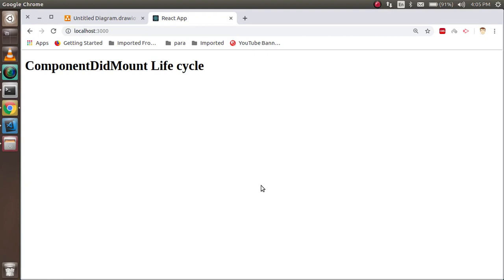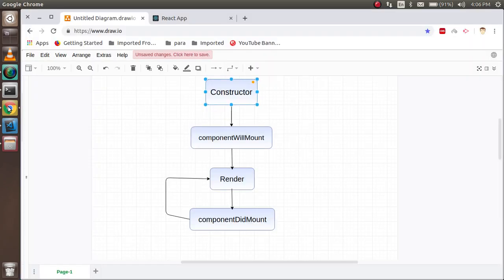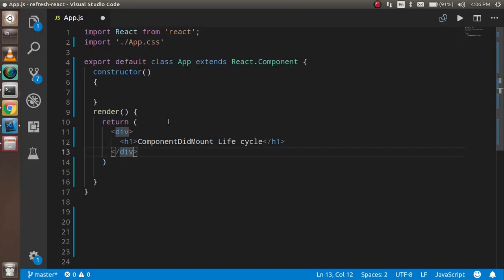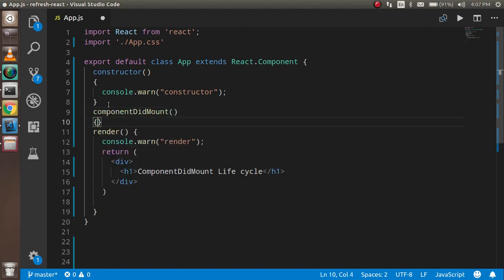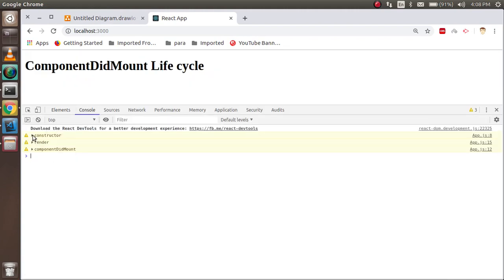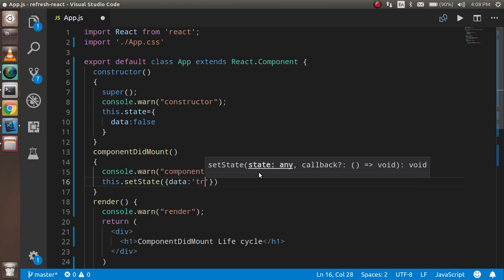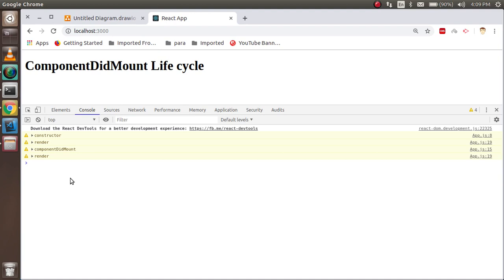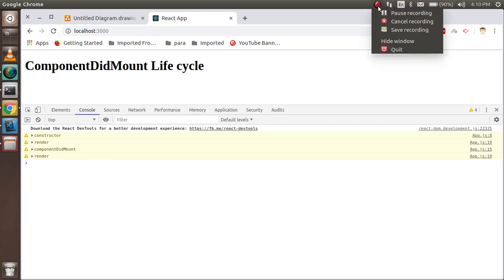Reactjs 16 tutorial #23 Component Did Mount example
in this Reactjs tutorial we learn about how to use component did mount with example as well we learn about the life cycle of react also.